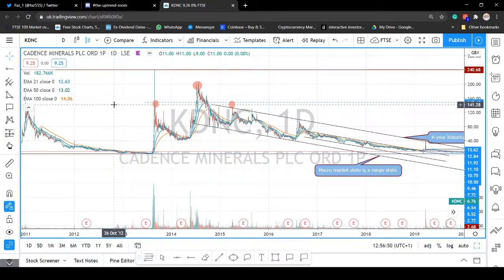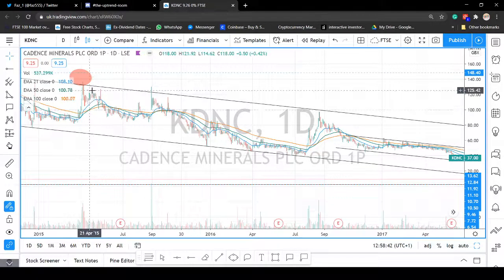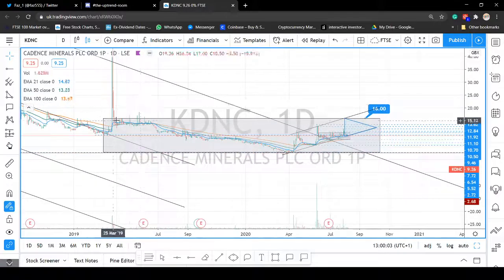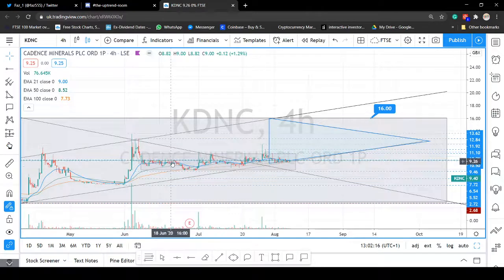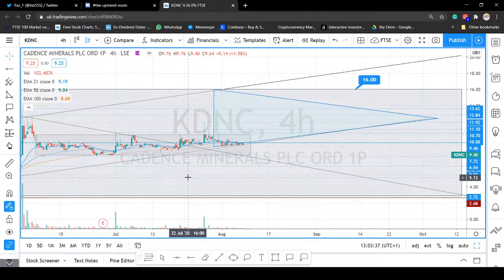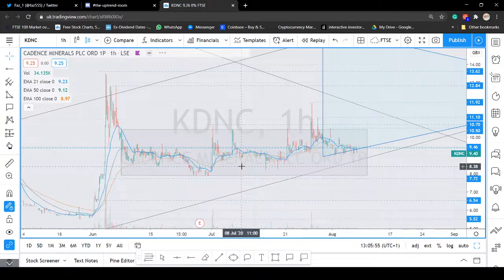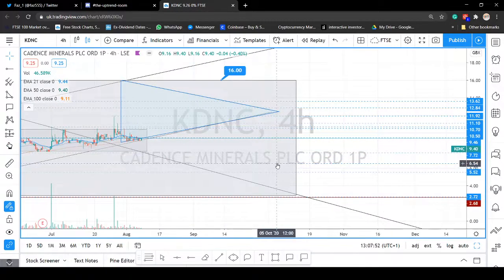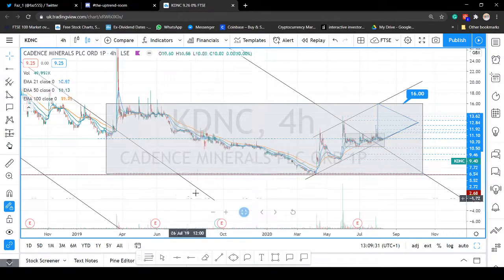KDNC a stock review from a few weeks back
I made a quick video on how I see this stock, KDNC, moving & for Faz_1. This is for education & entertainment purposes only.